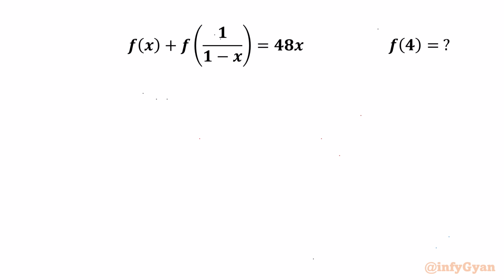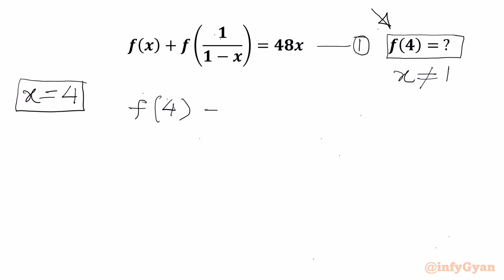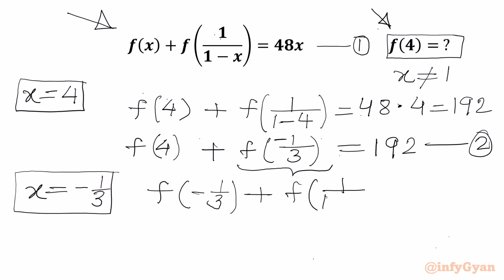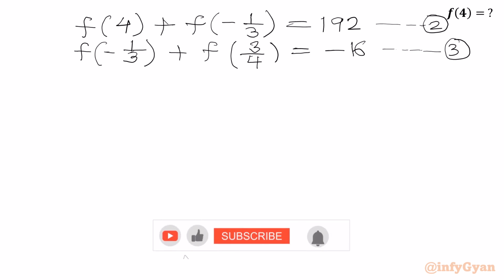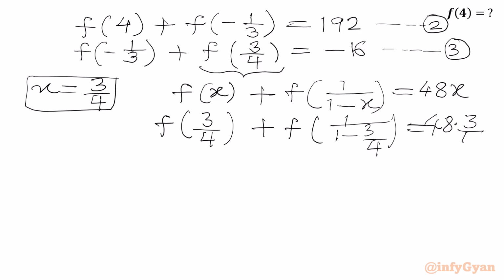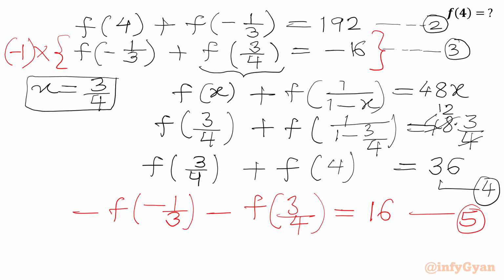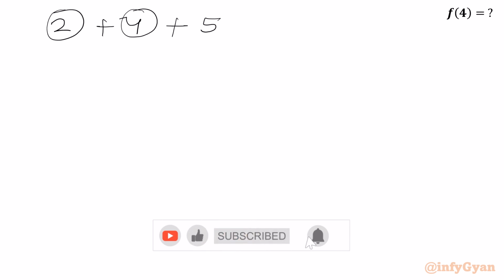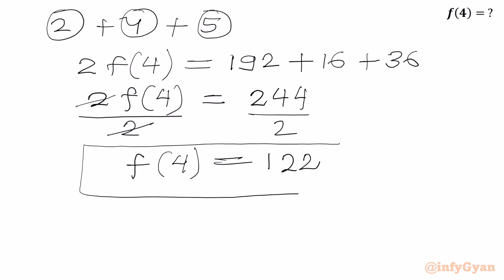How to find f(4) in this Functional Equation? | Algebra Challenge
In this algebraic video, we will explore an interesting functional equation challenge. Join me as we break down the problem step by step and reveal the solution. Whether you're preparing for a math competition or just love solving algebra problems, this video is perfect for sharpening your skills. Don't miss out on this algebra adventure!

📘 Topics Covered:

Understanding the basics of functional equations
Step-by-step solutions using replace the variable
Advanced techniques of algebraic manipulations
Solving system of functional equations
Evaluation of required functional expression